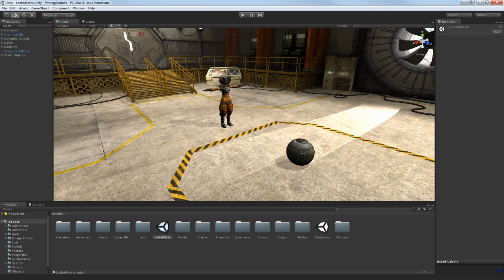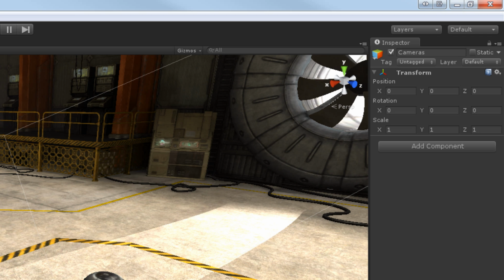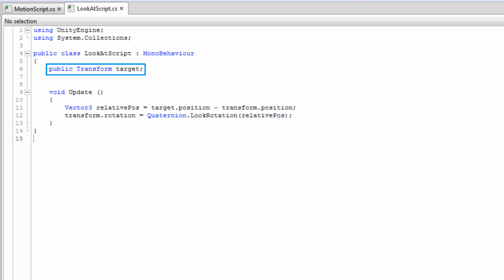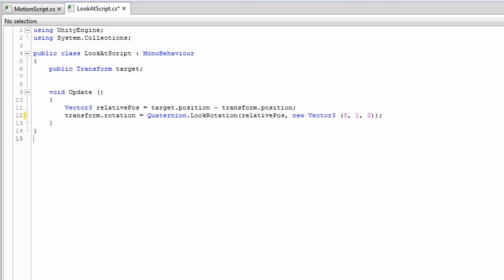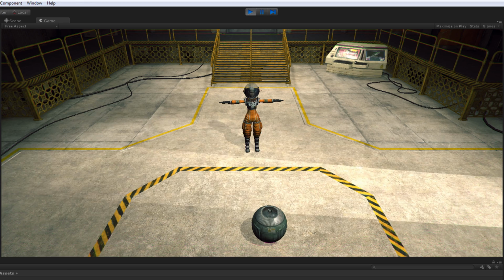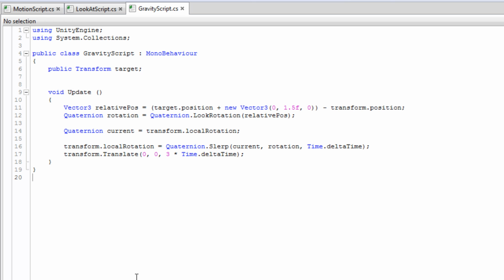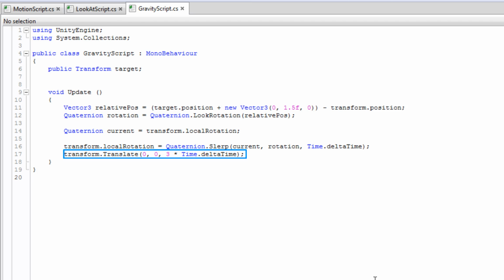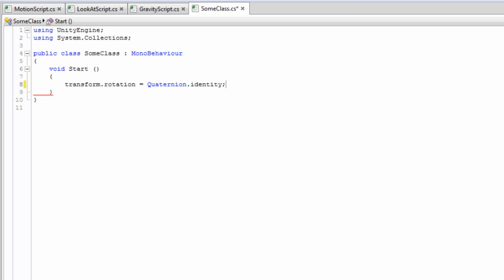Quaternions - Unity Official Tutorials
Quaternions are a system of rotation that allowed for smooth incremental rotations in objects. In this video, you were learn about the quaternion system used in Unity and you will explore a few of the methods that allow you to work with it.